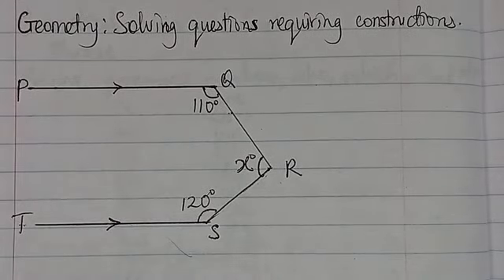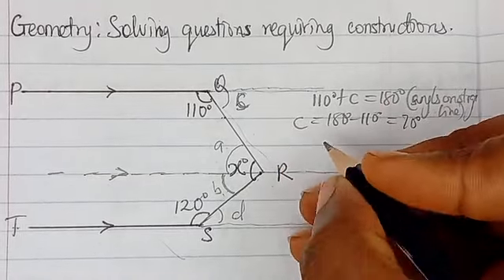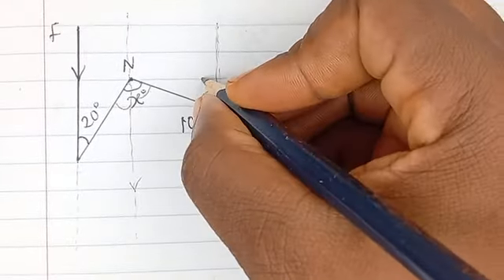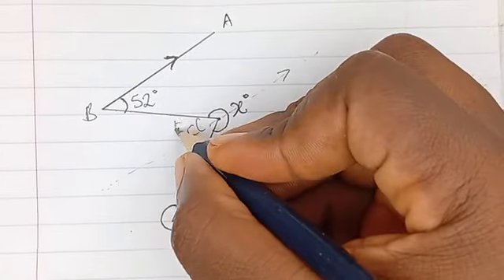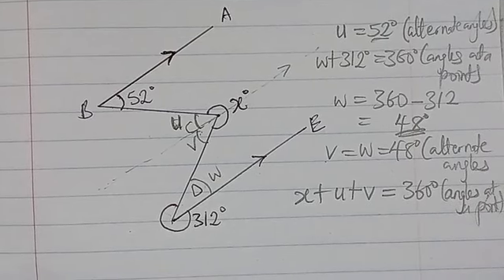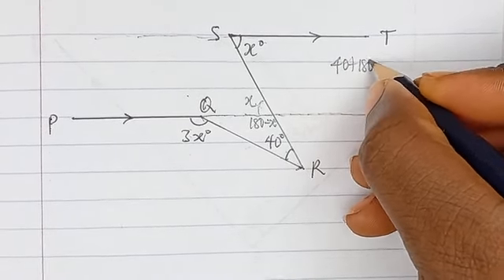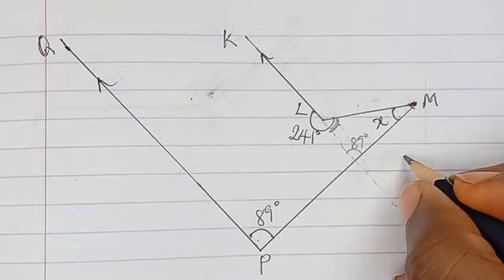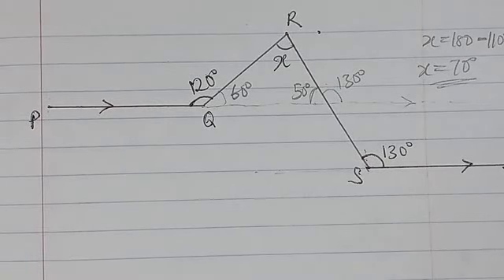Geometry- Solutions requiring constructions